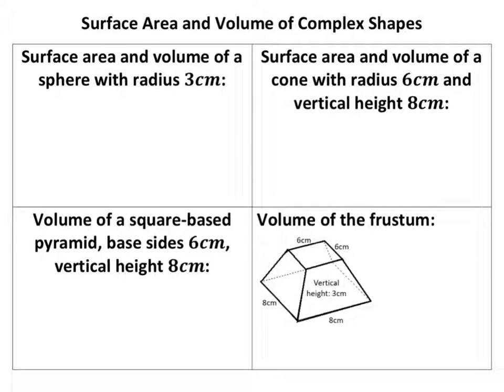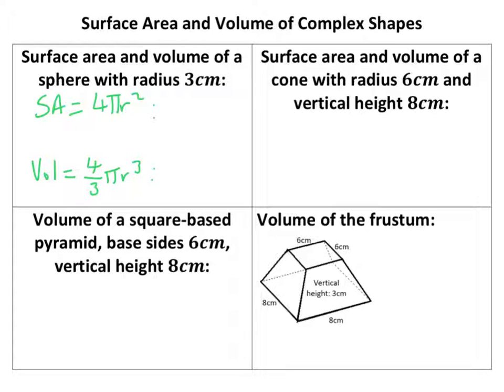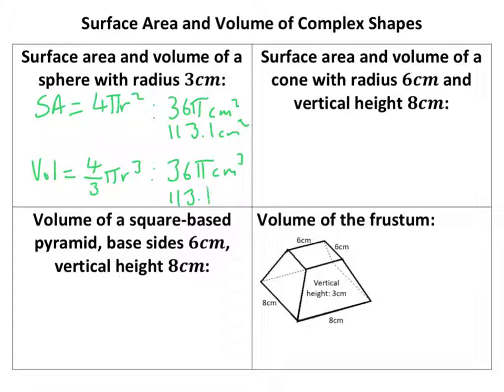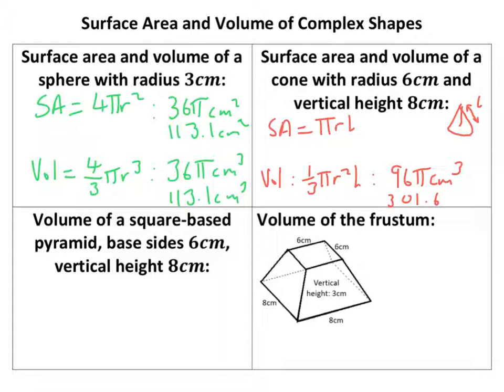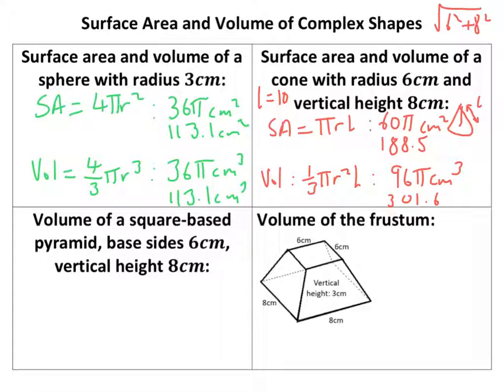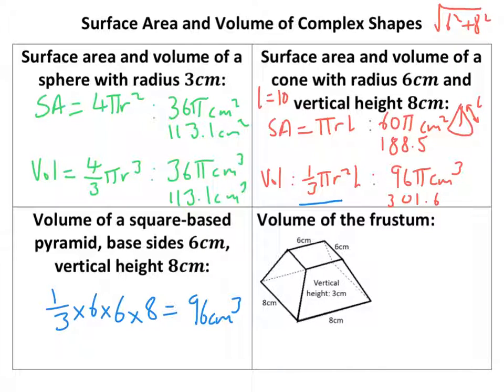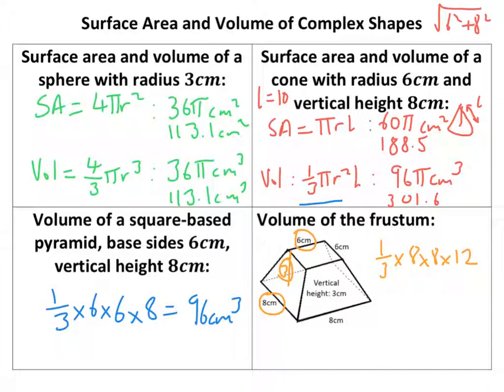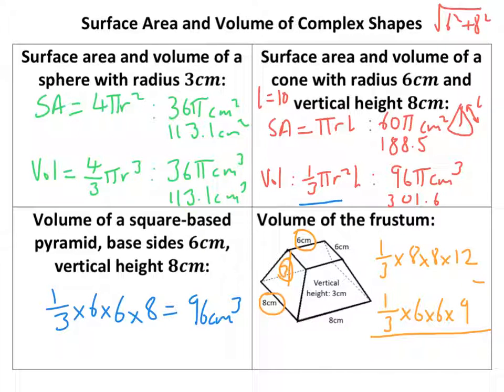Surface Area & Volume of Complex Shapes - Tutorial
This shows how to calculate the surface area and volume of cones, spheres, pyramids and frustum.